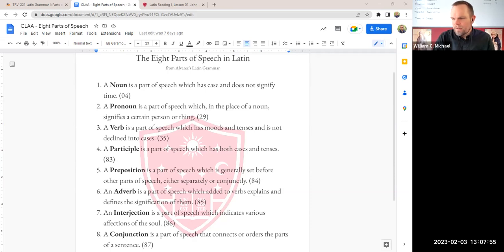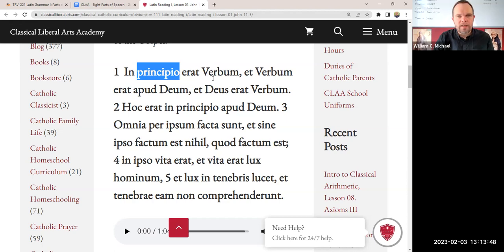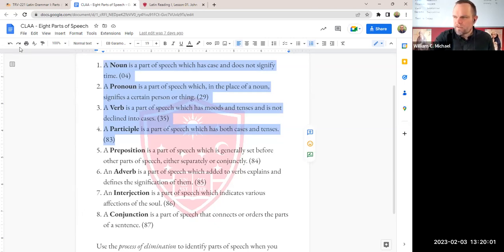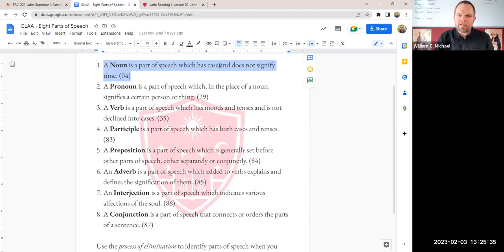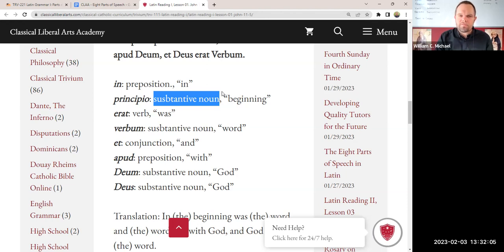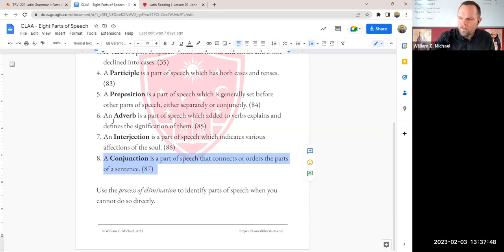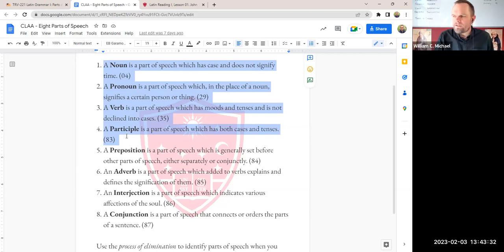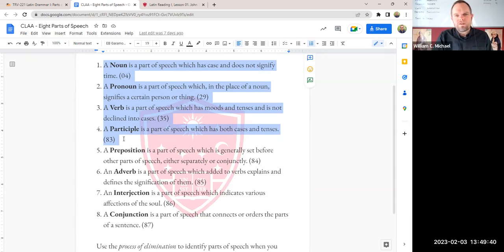CLAA Live Class - Identifying the Parts of Speech in Latin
In this live class, Mr. William C. Michael of the Classical Liberal Arts Academy helped students learn to identify the parts of speech in Latin words.